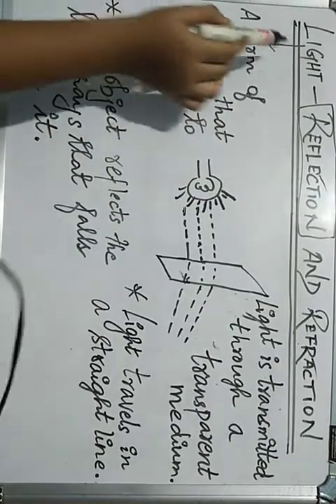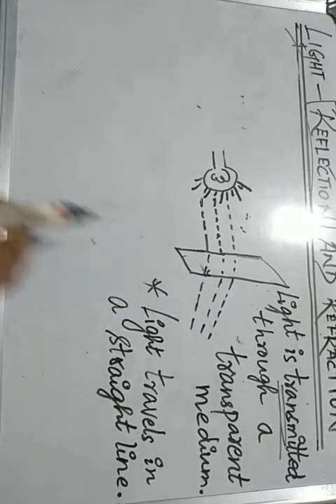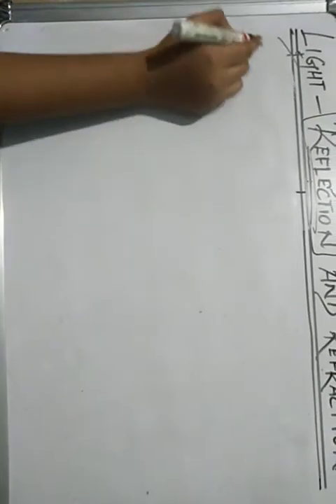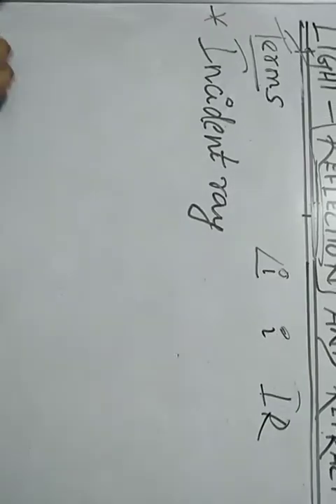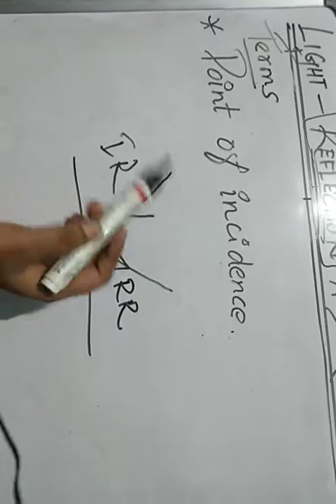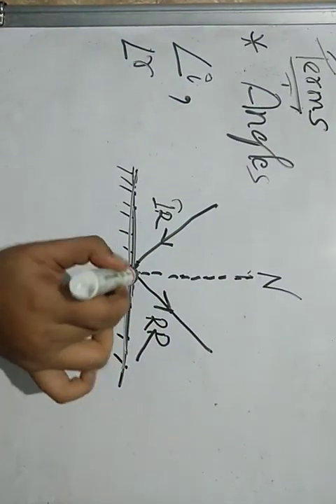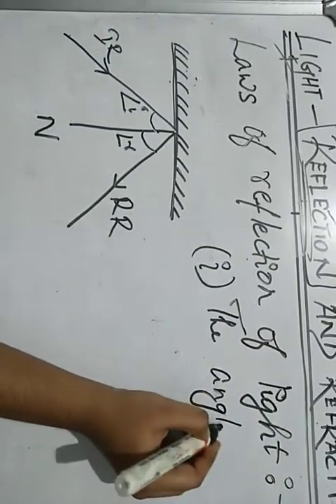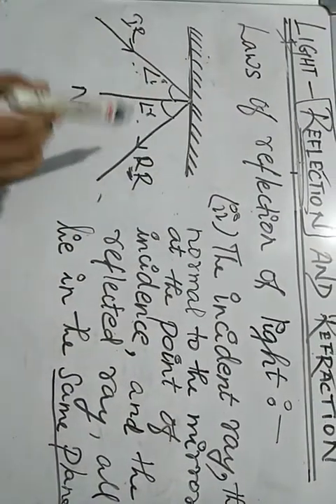CLASS 10 - LIGHT - REFLECTION AND REFRACTION (INTRODUCTION, REFLECTION, AND LAWS OF REFLECTION)